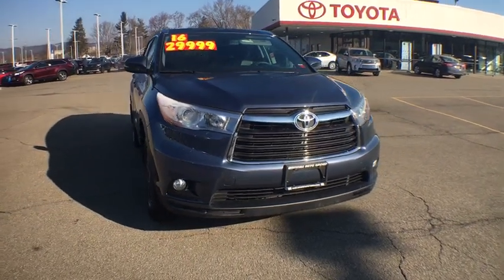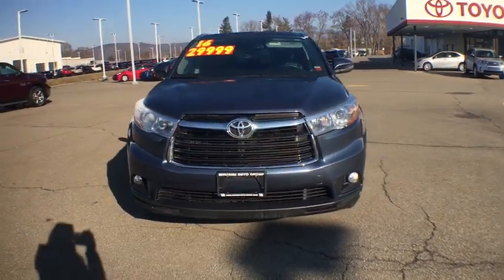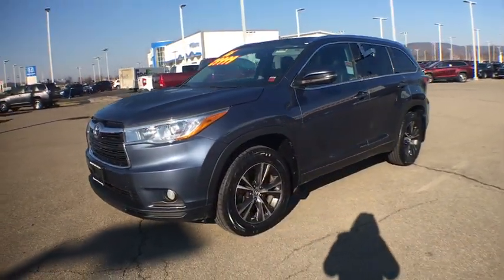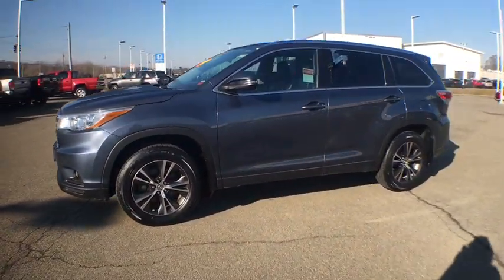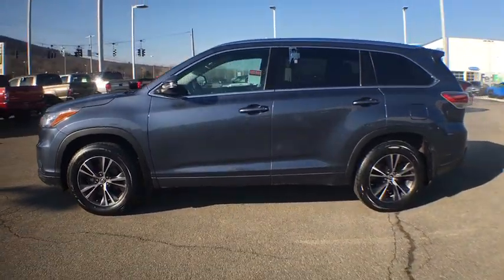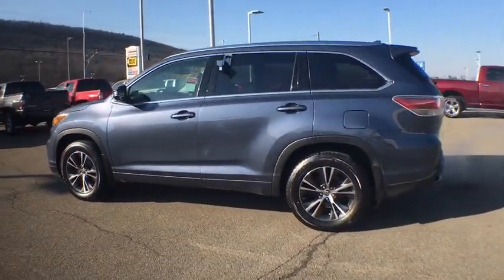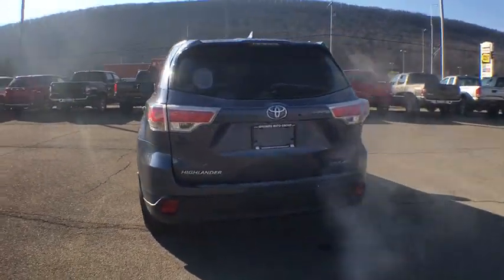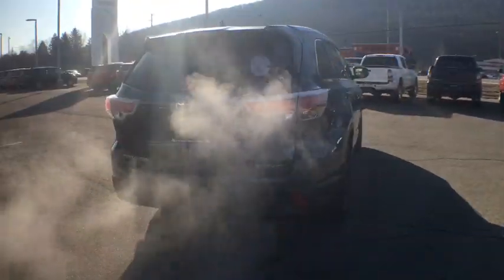2016 Toyota Highlander Elmira, Ithaca, Hornell, Corning, Watkins Glen, NY WTP6651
Blue U 2016 Toyota Highlander available in Elmira, New York. Servicing the Ithaca, Hornell, Corning, Watkins Glen, NY area.

Williams Toyota
951 Country Rd 64

Recent Arrival! CARFAX One-Owner. Clean CARFAX.brbrThis 2016 Toyota Highlander XLE V6 in Blue features: AWD 6-Speed Automatic Electronic with Overdrive 3.5L V6 DOHC Dual VVT-i 24VbrbrOdometer is 4451 miles below market average!brbrAwards:br * JD Power Initial Quality Study (IQS) * 2016 IIHS Top Safety Pick+ * 2016 KBB.com Best Buy Awards Finalist * 2016 KBB.com 16 Best Family CarsbrbrWe are conveniently located on County Route 64 in Big Flats, NY. to view our entire new and pre-owned inventory or call to make an appointment with any of our Certified Toyota Sales Consultants.brbrReviews:br * Refined interior appointments; quiet, compliant ride; smooth and strong V6 engine; seating for up to eight, functional cabin design. Source: Edmunds